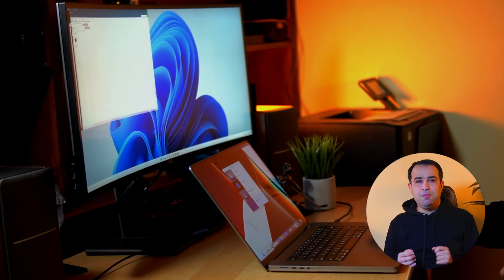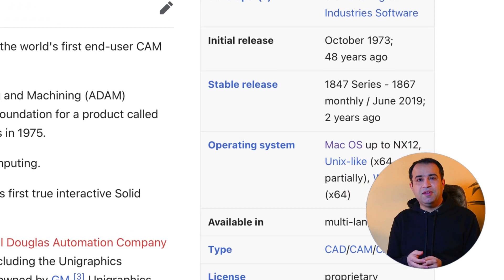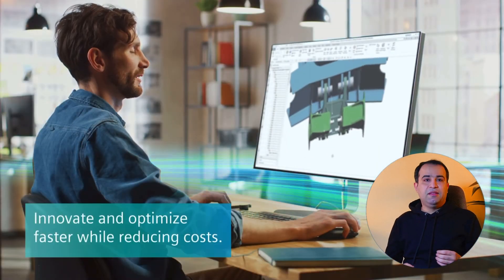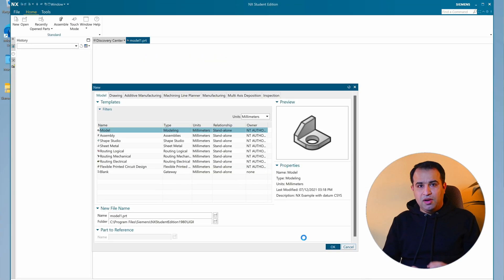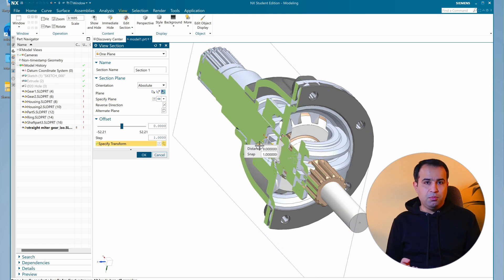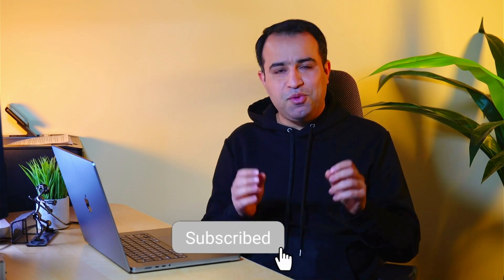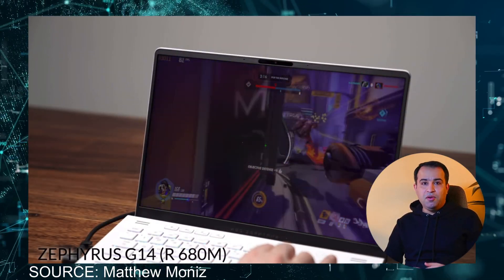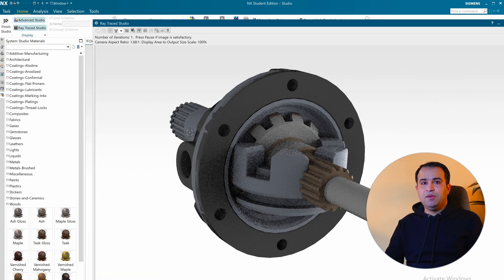Can you run Siemens NX on an M1 MacBook? (Apple M1 Max for Mechanical Engineers)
This video shows the installation process as well as my personal experience with running Siemens NX on a 16-inch MacBook Pro with M1 Max CPU. Also, I compared the performance with a 2020 M1 Mac Mini.

0:00 Introduction
0:20 Siemens NX on M1 Max MacBook
0:52 Siemens NX vs SolidWorks
1:22 Installation of Siemens NX on MacBook
1:49 Performance of Siemenc NX on MacBook
2:05 Rendering a Scene
3:05 M1 Mac Mini runs Siemens NX